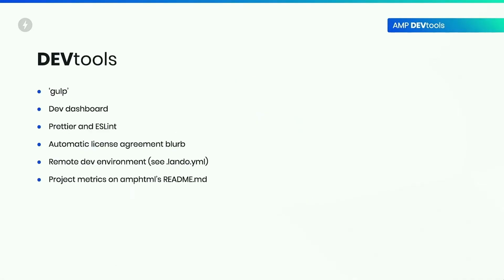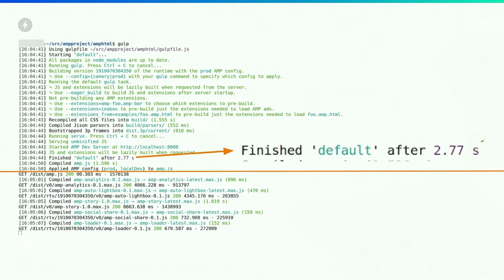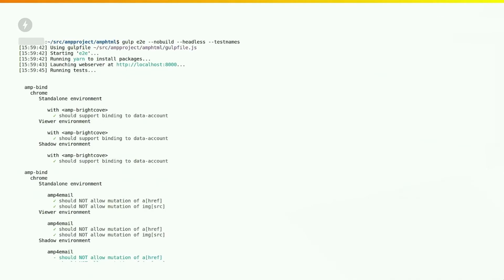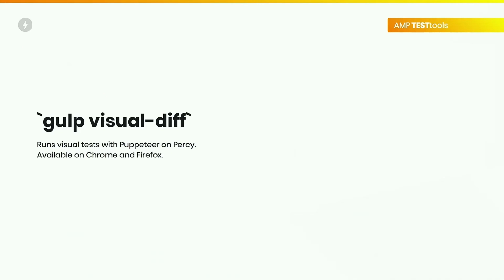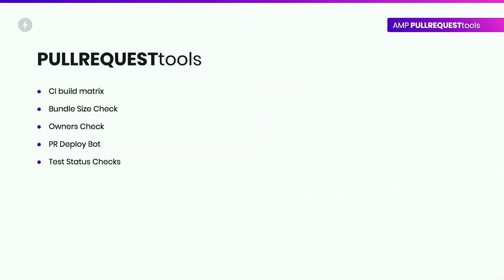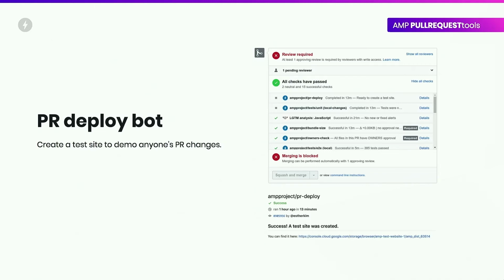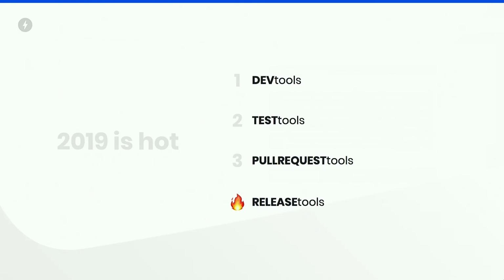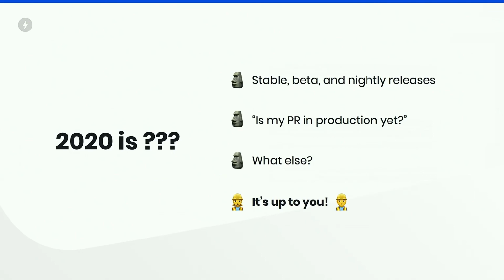AMP devtools: The 2019 new hotness (AMP Contributor Summit ’19)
Multiply developer productivity by using new and improved AMP developer tools. Learn about useful commands, the owners bot, and more.